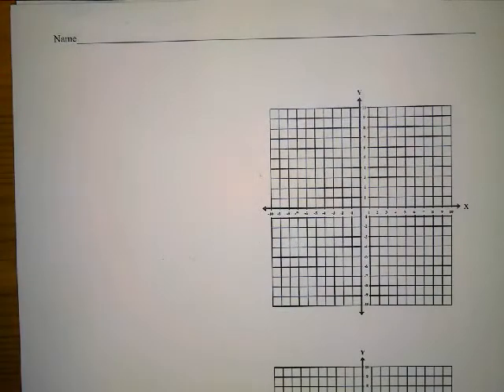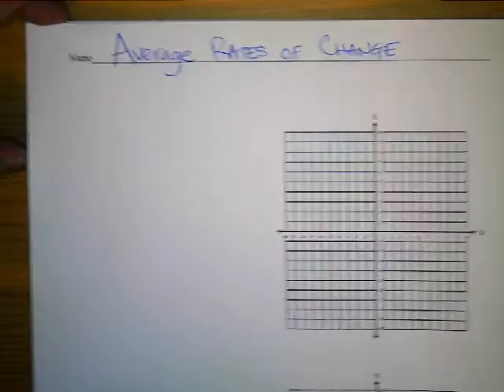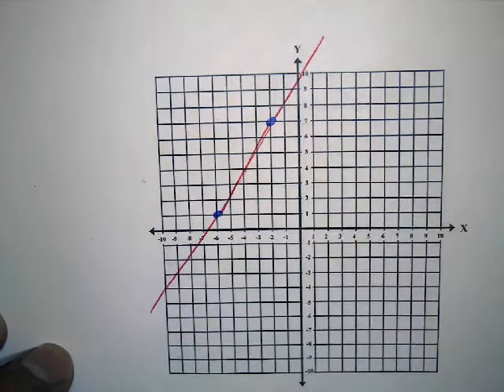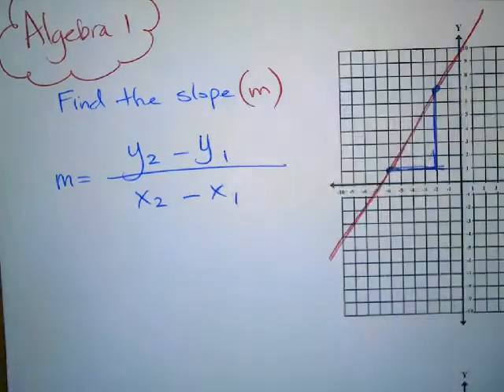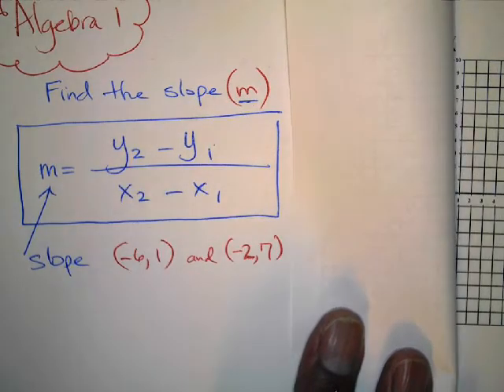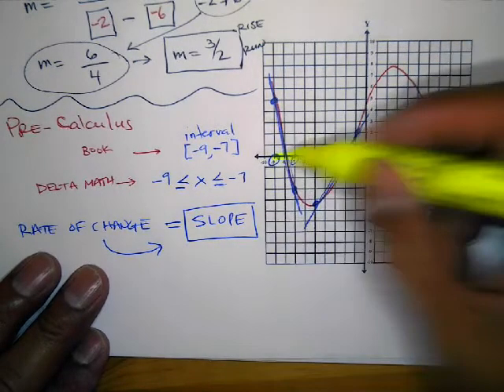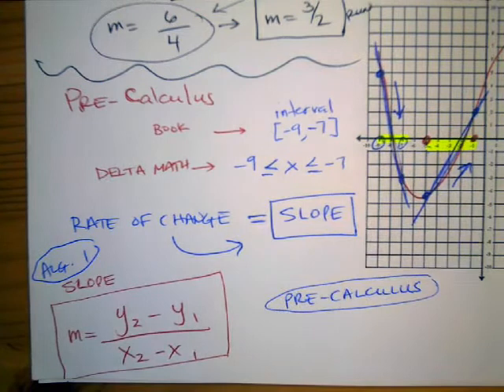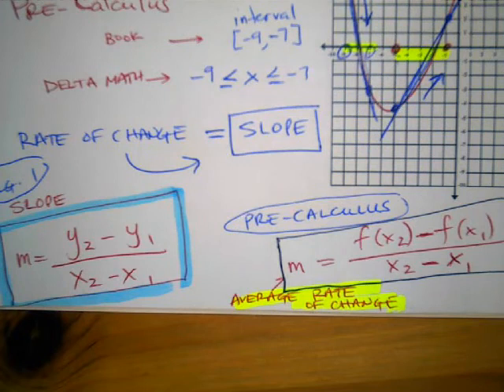Pre Calc Functions Average Rate of Change video 1